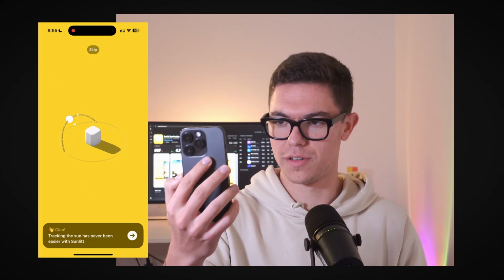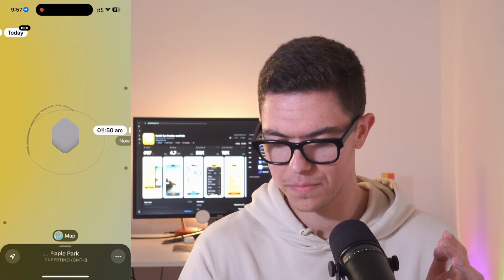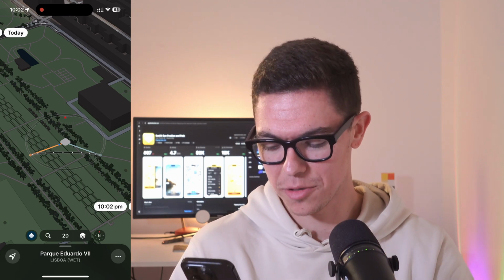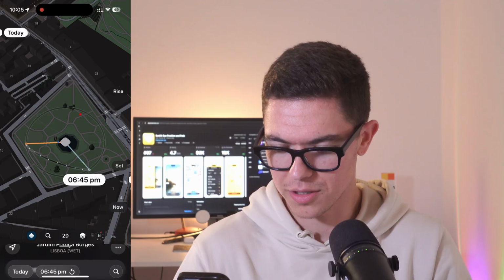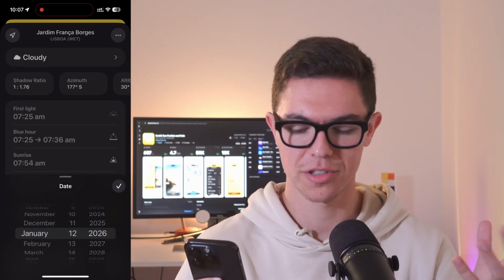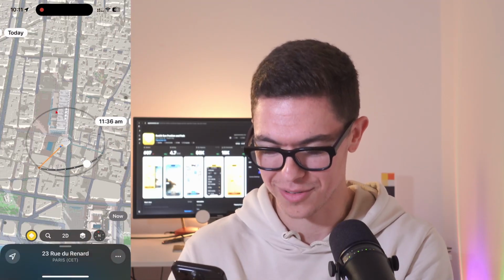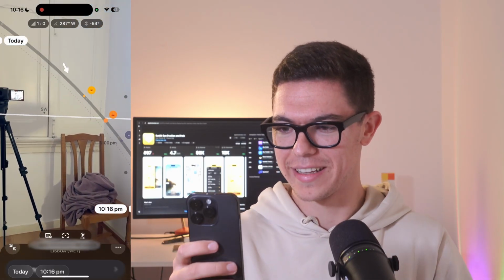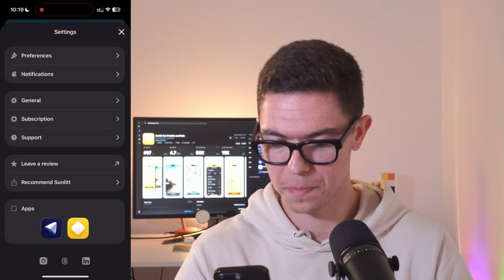Sunlitt: AR, Smooth Color-Shifting & Gyroscopic 3D Elements | App Breakdown #33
Opens with a gyroscopic 3D intro doubling as a hands-on tutorial.

Use of three different views: Simplified, 3D map and AR.

Navigation relies on lightweight bottom sheets and floating controls.

UI elements hide while panning the map, keeping exploration visually clean.